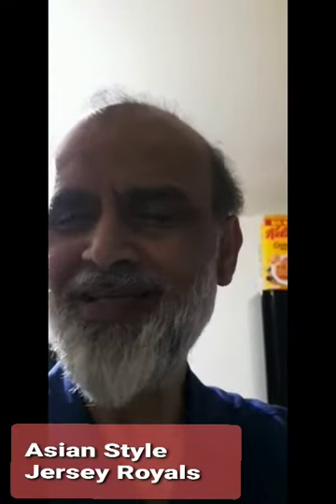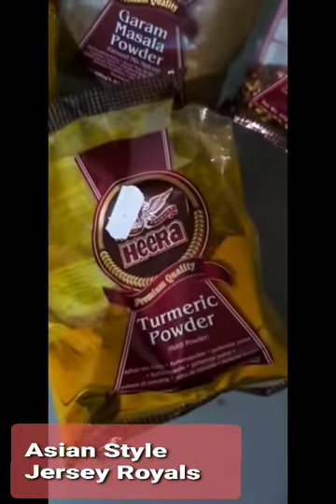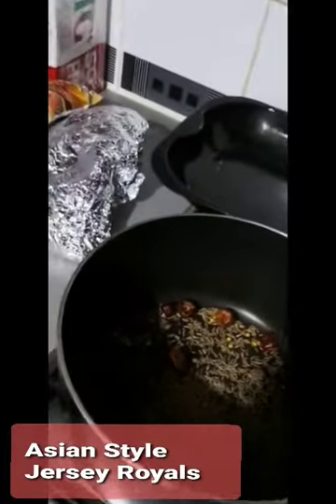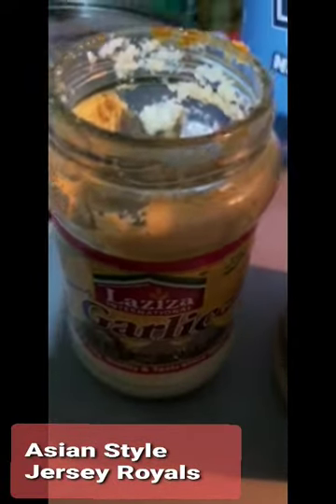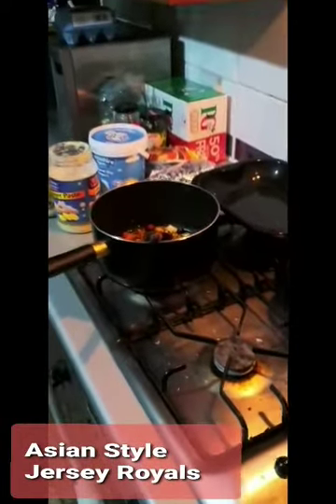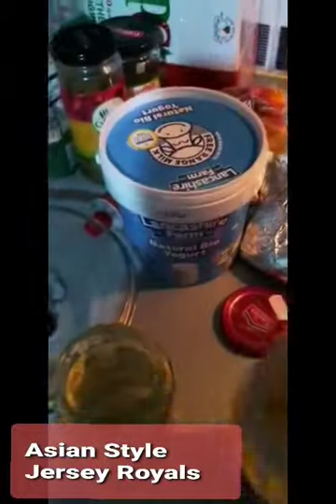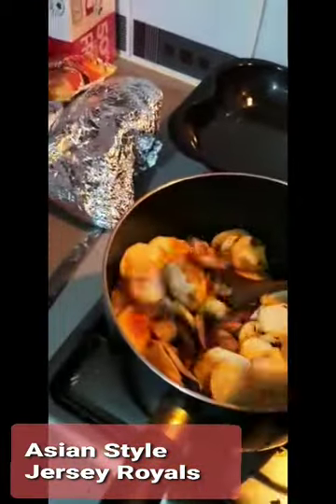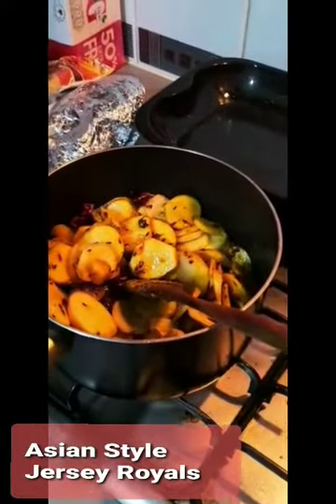Chef Zam - Asian Style Jersey Royals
Fresh Jersey Royals Potatoes cooked in Asian spices. This is a very quick and satisfying dish.